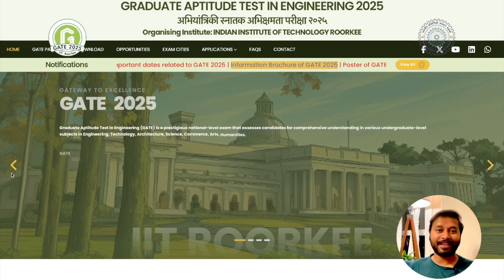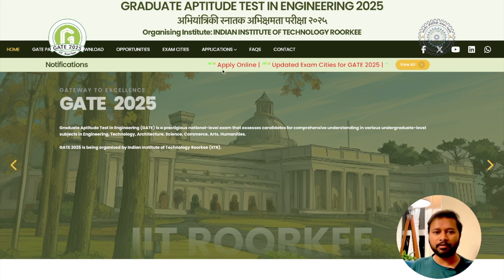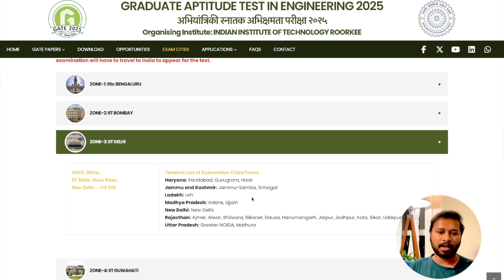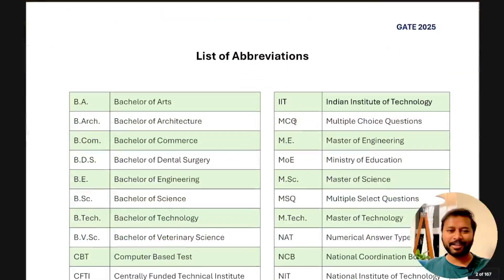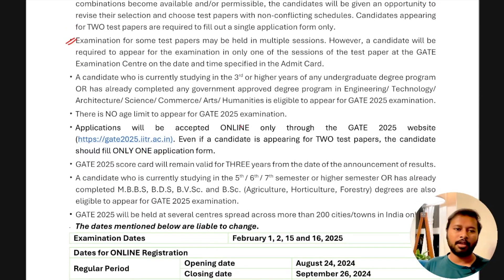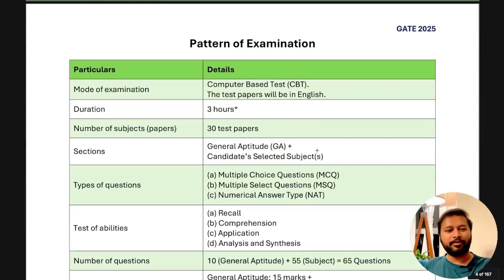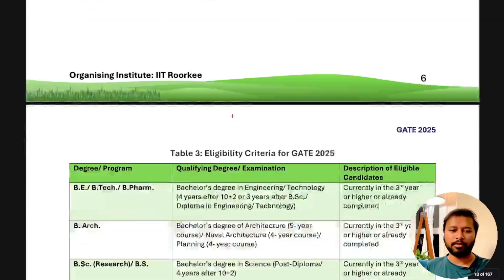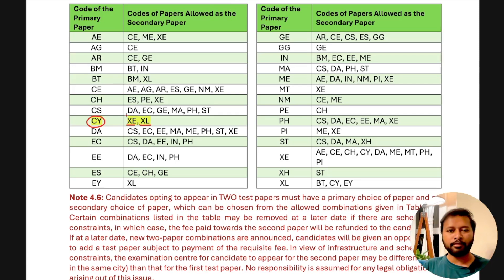GATE 2025 Registration Starts NOW ! Eligibility, IMPORTANT Dates, Fees & Everything You Need to Know